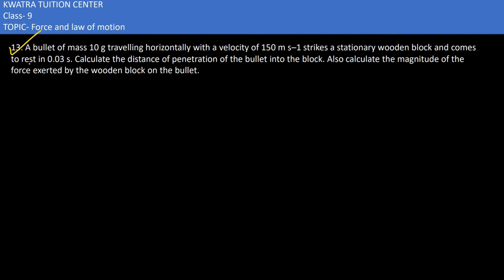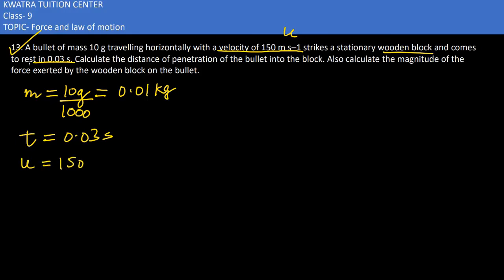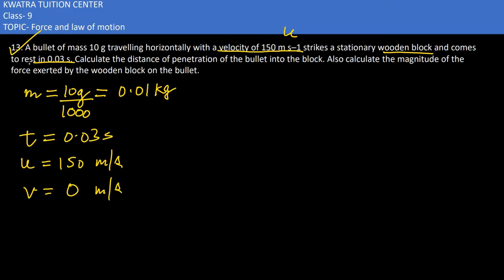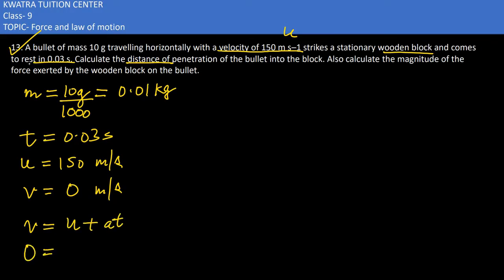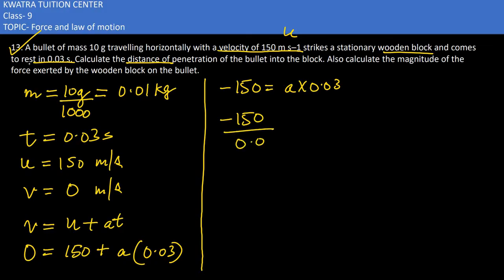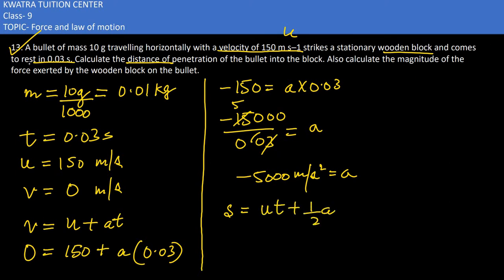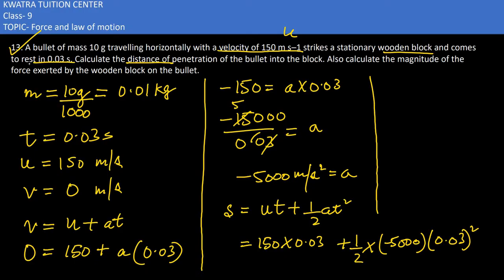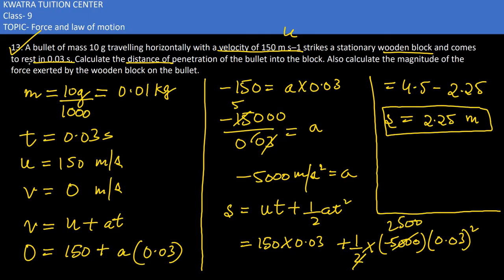13. A bullet of mass 10 g travelling horizontally with a velocity of 150 m s–1 strikes a stationary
13. A bullet of mass 10 g travelling horizontally with a velocity of 150 m s–1 strikes a stationary wooden block and comes
to rest in 0.03 s. Calculate the distance of penetration of the bullet into the block. Also calculate the magnitude of the
force exerted by the wooden block on the bullet.